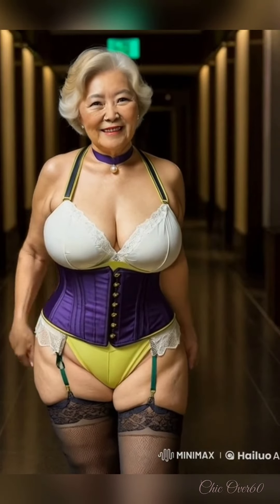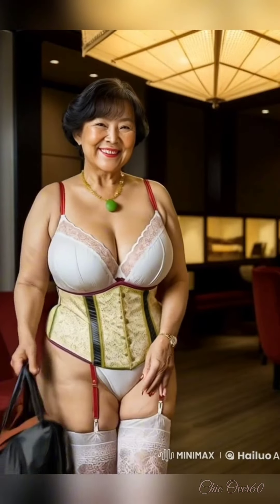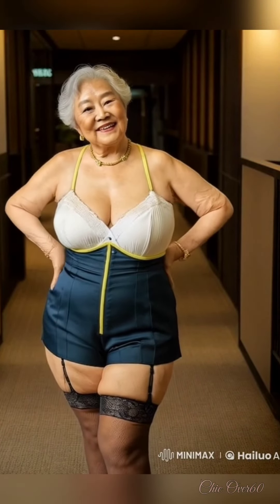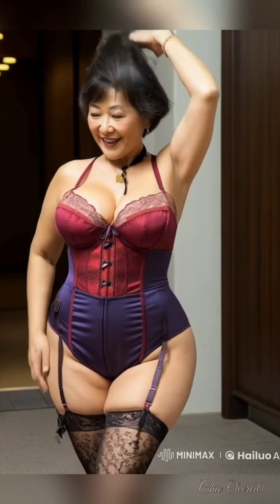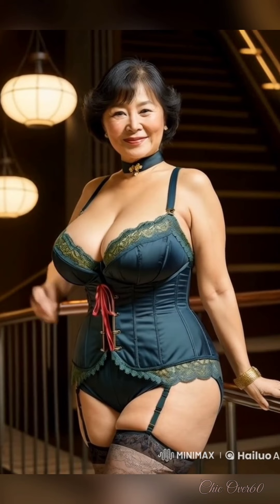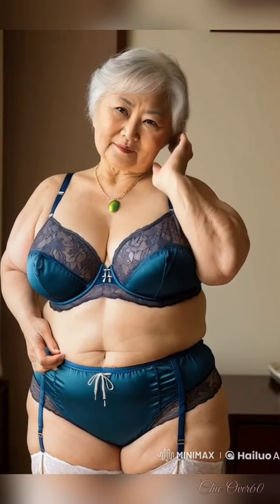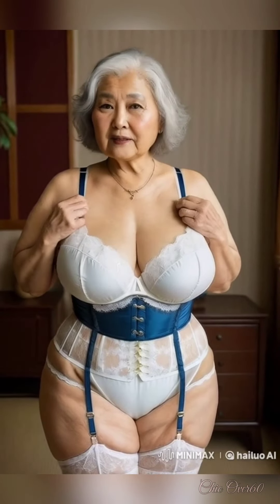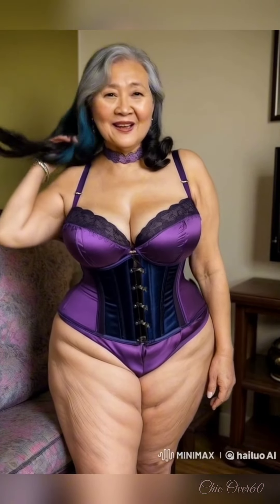Natural Older Women OVER 60💄♥️Life & Fashion Tips for Mature Plus Size Women- Part 44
Discover the power of embracing Mature Fashion with ChicOver60.
On this channel, witness journeys of natural mature women over 60 embracing beauty and empowerment.

Learn Something New in This video, Natural Older Women OVER 60💄♥️Life & Fashion Tips for Mature Plus Size Women- Part 44

shift mindsets to view old age not as loss but a gain, representing wisdom earned through experiences.Celebrate aged beauty through eyes of confidence, passion and grace.